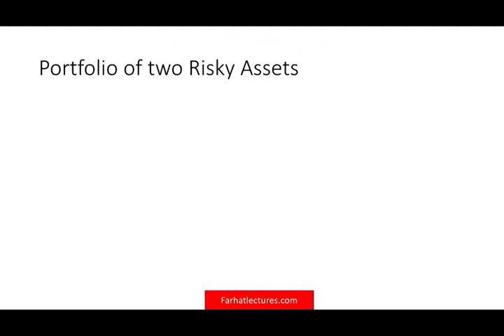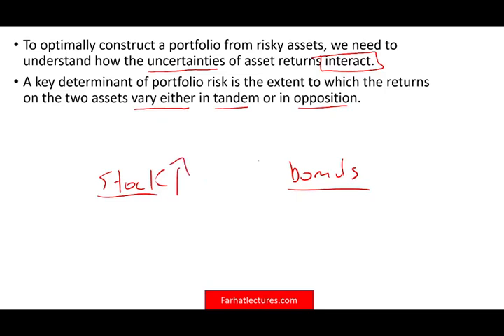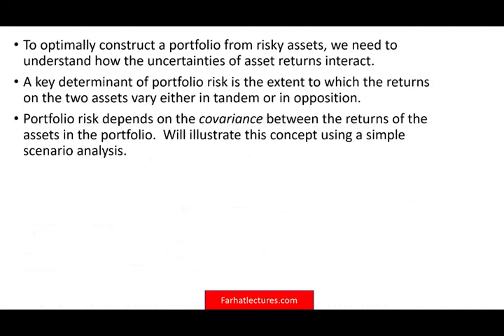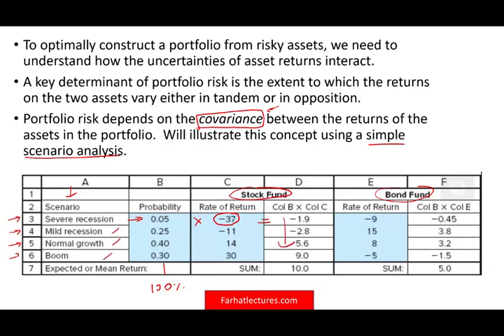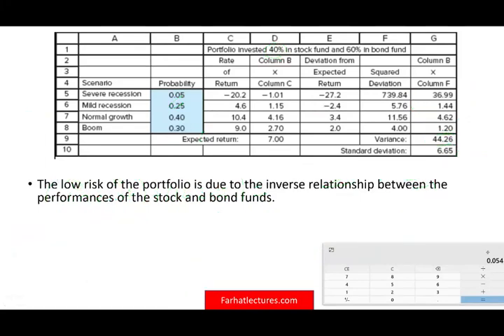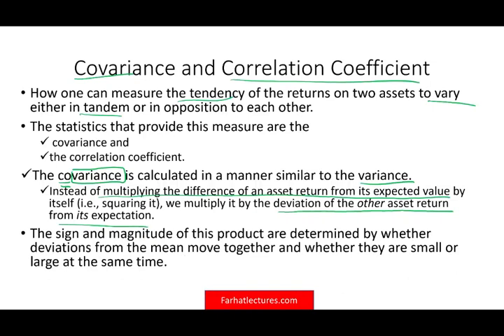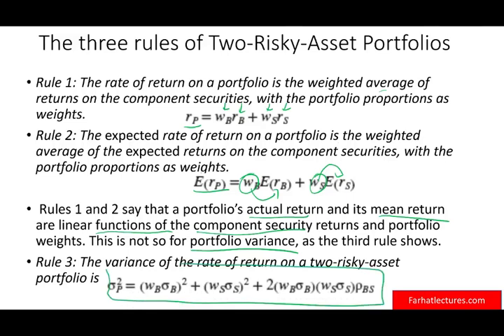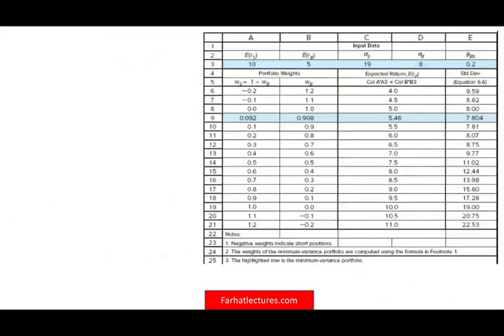Portfolio Analysis using Covariance and Correlation Coefficient. Essentials of Investments. CFA exam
In this video, I discuss portfolio analysis using covariance and correlation coefficient.  Portfolio analysis is an examination of the components included in a mix of products with the purpose of making decisions that are expected to improve overall return. Portfolio analysis is the process of studying an investment portfolio to determine its appropriateness for a given investor's needs.

Covariance in Portfolio Management
Covariance applied to a portfolio can help determine what assets to include in the portfolio. It measures whether stocks move in the same direction (a positive covariance) or in opposite directions (a negative covariance). When constructing a portfolio, a portfolio manager will select stocks that work well together, which usually means these stocks' returns would not move in the same direction.

In statistics, correlation or dependence is any statistical relationship, whether causal or not, between two random variables or bivariate data. In the broadest sense correlation is any statistical association, though it commonly refers to the degree to which a pair of variables are linearly related. Familiar examples of dependent phenomena include the correlation between the physical statures of parents and their offspring, and the correlation between the price of a good and the quantity the consumers are willing to purchase, as it is depicted in the so-called demand curve.